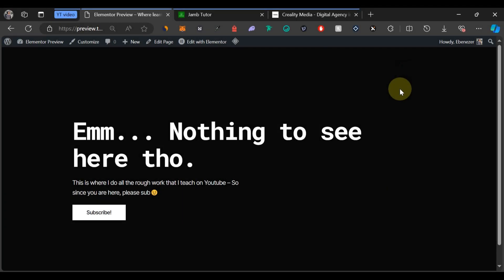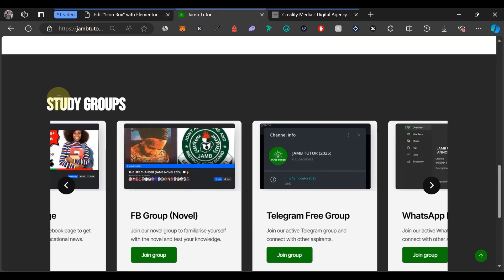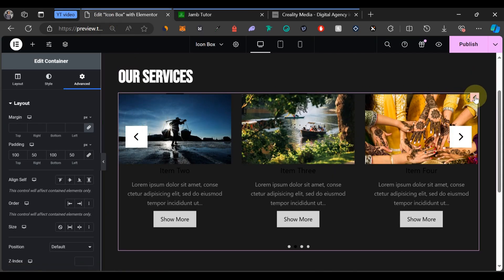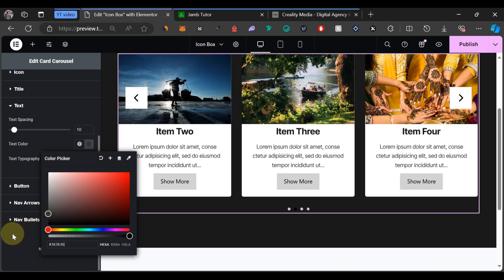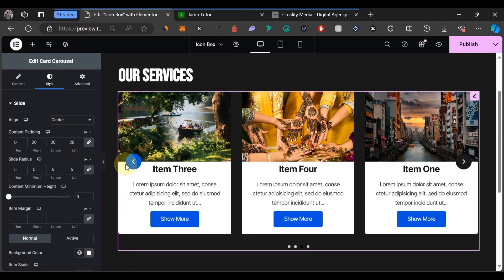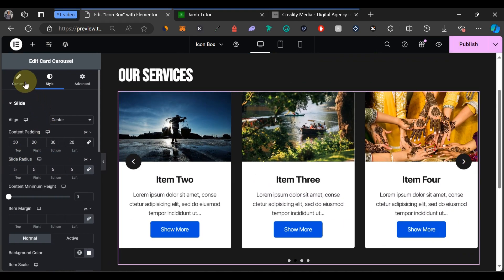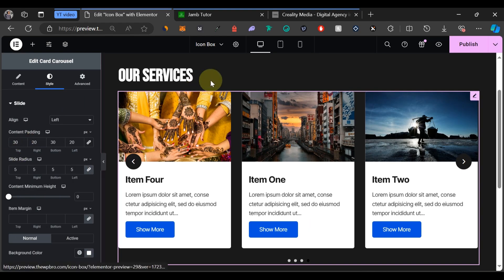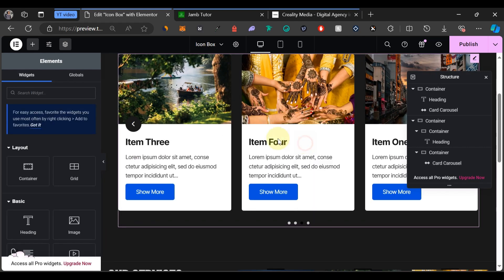How to Create an Icon Box Carousel with Elementor for FREE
Learn how to create a free icon box carousel using Elementor and a free WordPress plugin.